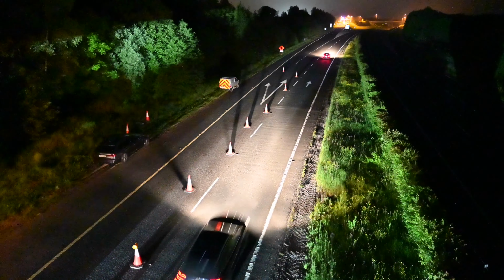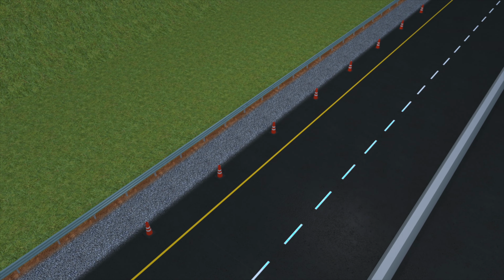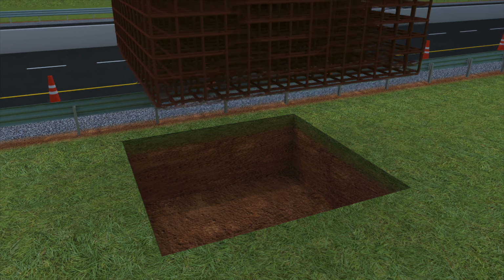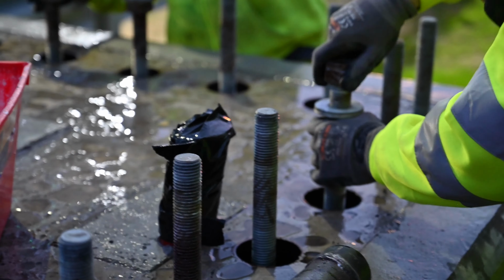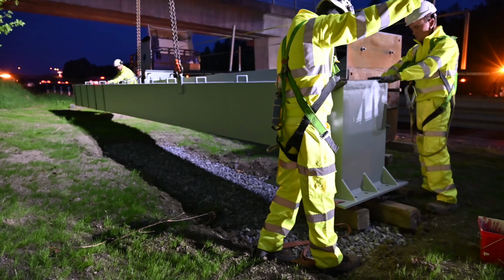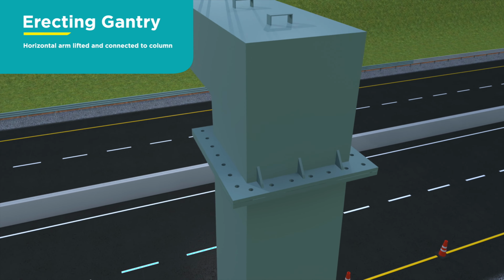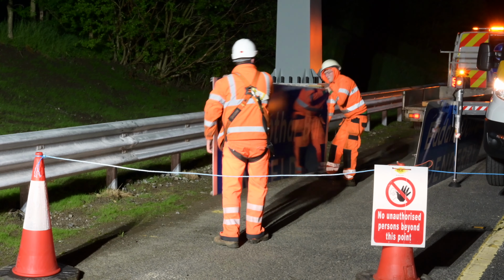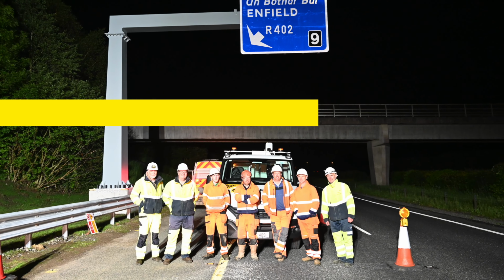Enhancing Safety: Installation of New Cantilever Sign Gantries on Ireland's Motorways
Colas JV was appointed by Transport Infrastructure Ireland (TII) to build six cantilever sign gantries along the M4 and M6 motorways to improve directional information and reduce missed exits.

The construction involved careful site preparation, foundation work, and precise gantry installation, all managed efficiently to minimise disruption. The installation of each gantry superstructure and sign was completed in a single night.

These new sign gantries represent Colas's commitment to enhancing road safety and improving the driving experience on Ireland's motorways.

Video filmed and edited by Colas Ireland

Copyright @ColasIreland. Reproduction and distribution of this content is not permitted without written consent.

Credits
Videographer - Jonathon Killeen
Graphics / Assets / Animations - Jonathon Killeen
Video Editor - Jonathon Killeen